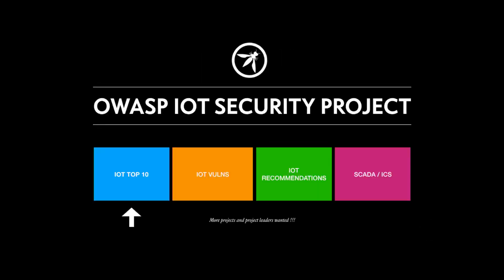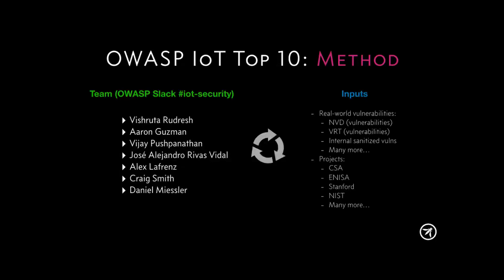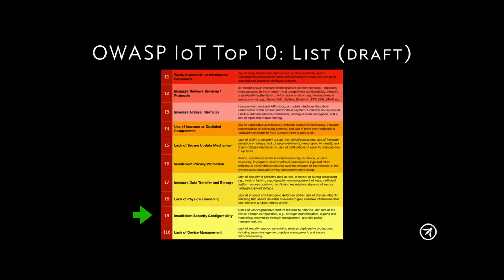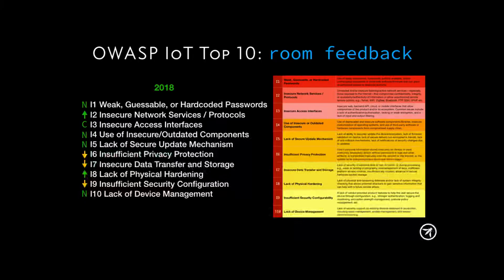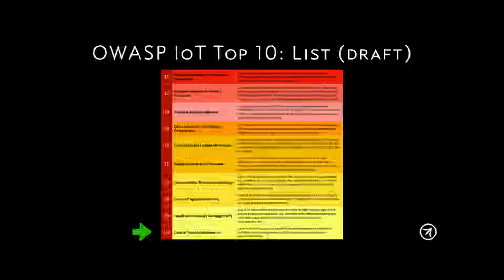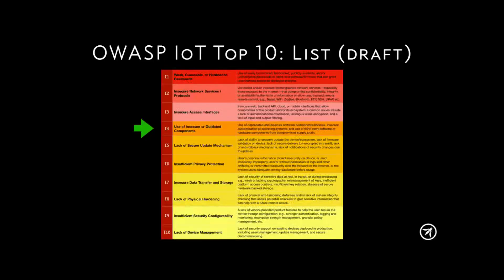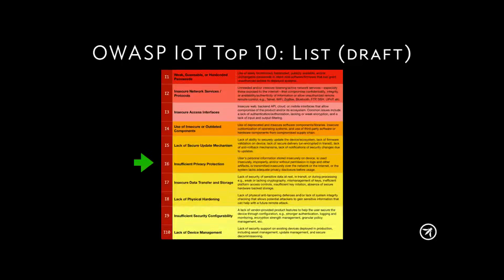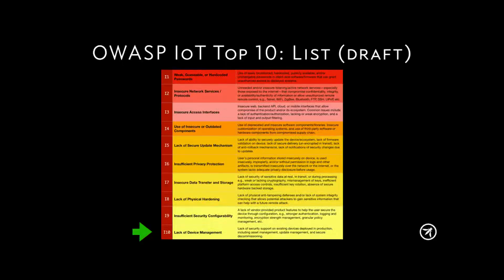OWASP IoT Top 10 Daniel Miessler